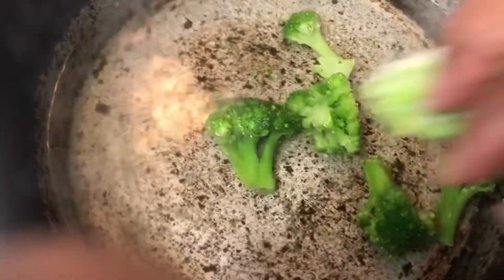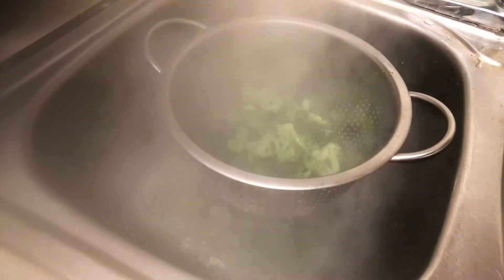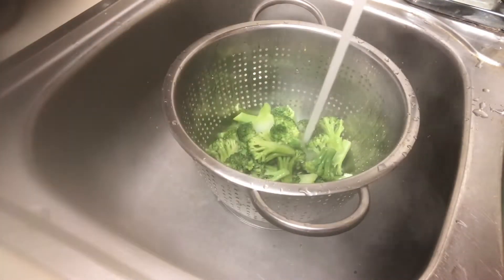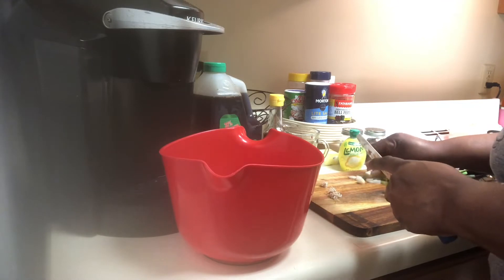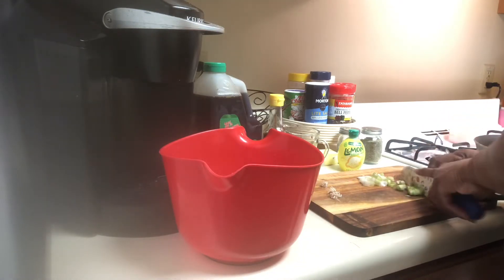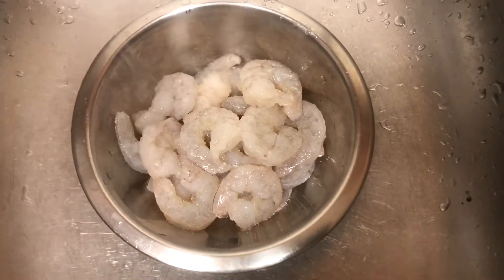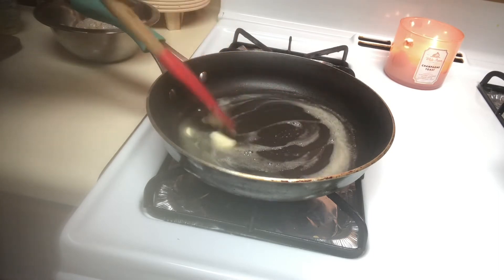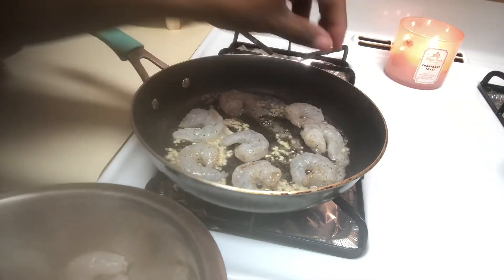Lemon garlic shrimp W/ broccoli # shrimp # broccoli # lemon# garlic # subscribe